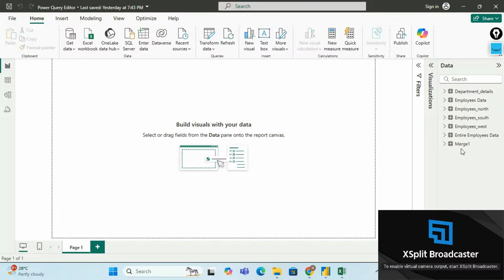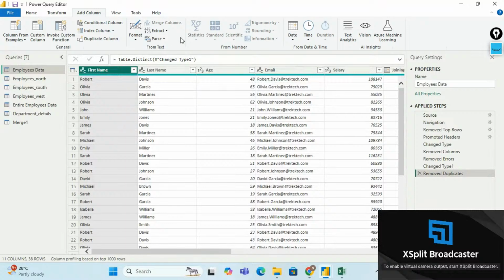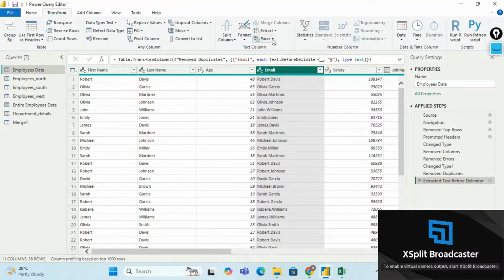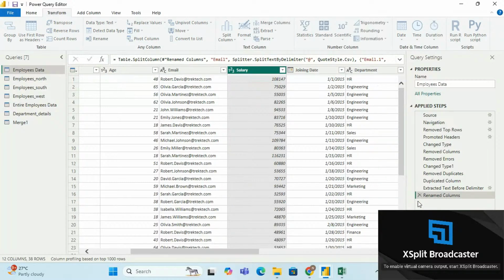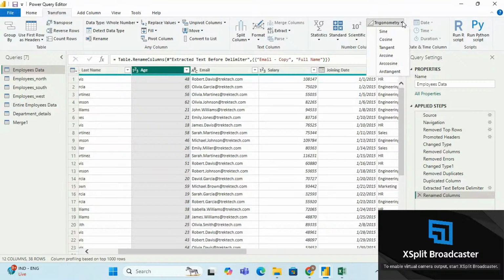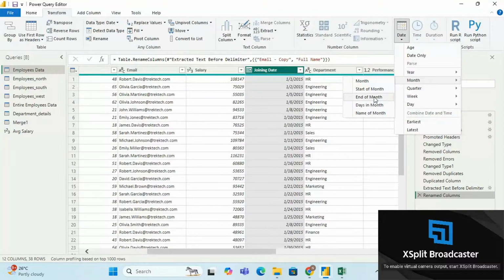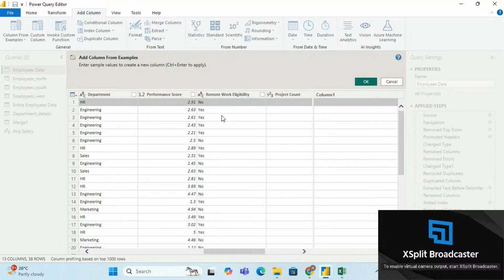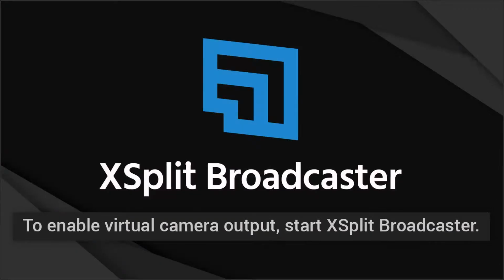DAY 5:- Power Query Editor (Part - 3)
🔍 *Power Query Editor in Power BI | Data Transformation Made Easy!* 🚀

In this video, learn how to use *Power Query Editor* to clean, transform, and prepare data for analysis in *Power BI*. Master techniques like removing duplicates, handling missing data, and applying transformations to make your reports more powerful and accurate!